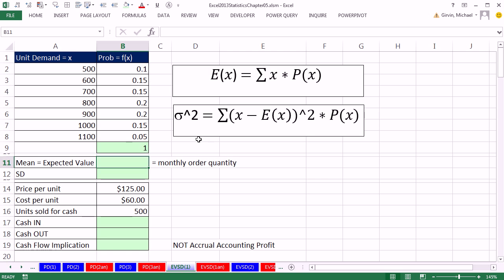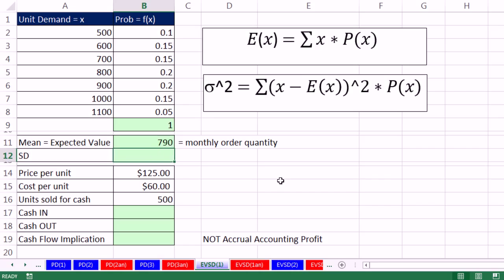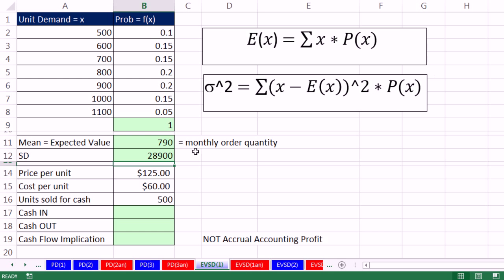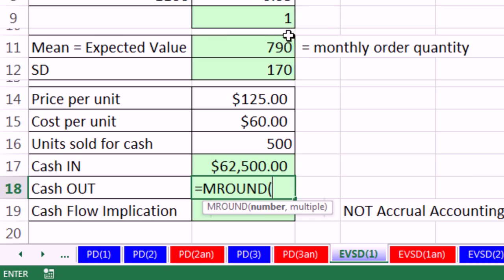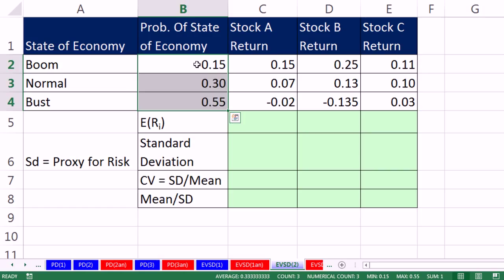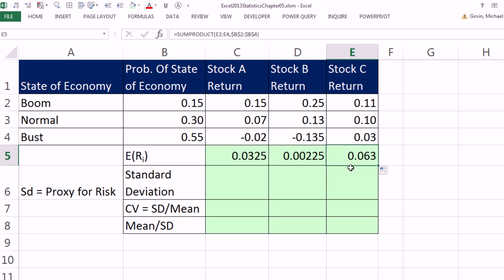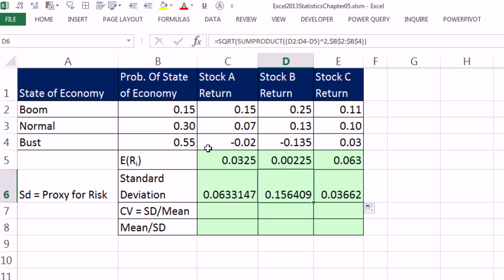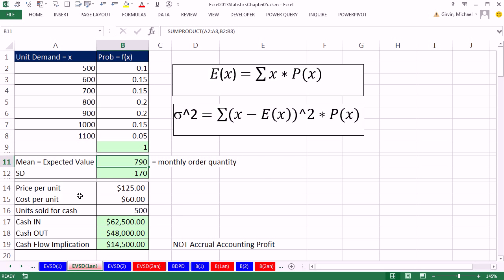Excel 2013 Statistical Analysis #32: Expected Value Standard & Deviation Discrete Prob. Distribution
Topics in this video:
1. (00:09) Accounting Example with Expected Value and Standard Deviation calculated from a Discrete Probability Distribution
2. (04:48) Finance Example with Expected Value and Standard Deviation calculated from a Discrete Probability Distribution